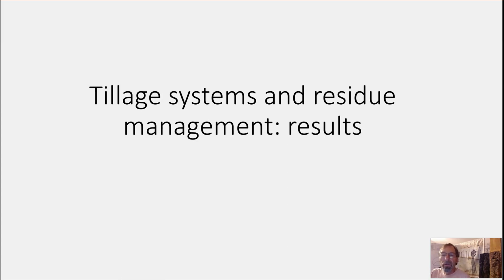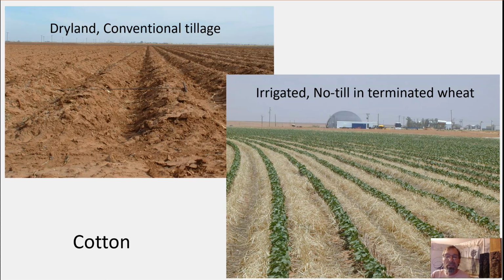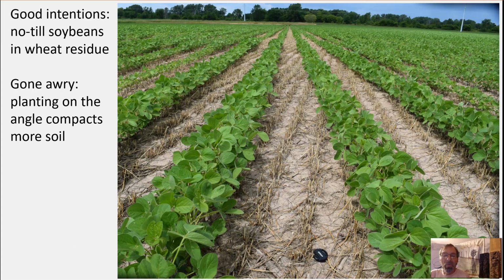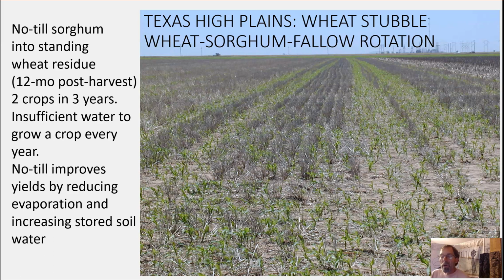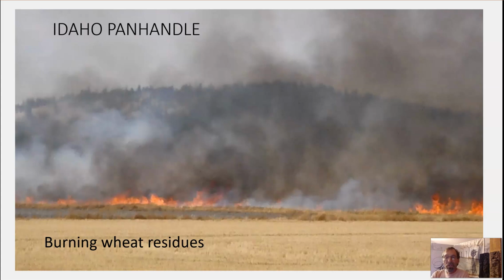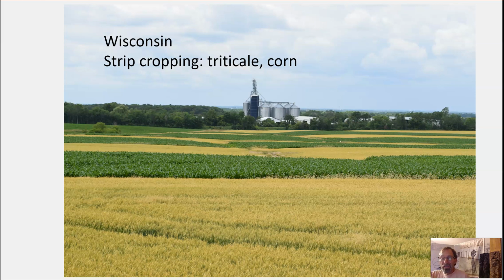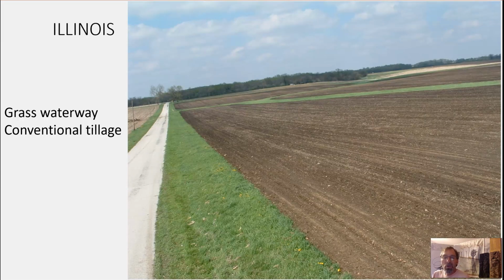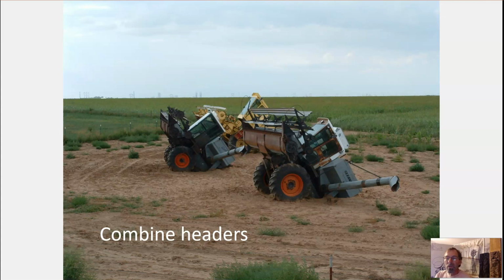Tillage Residue Cover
Tillage has been used to produce crops since the first producer planted a seed, and the implements were simple: hoes and shovels.
On today's, there are often huge pieces of equipment pulled by huge tractors, and the larger the operation (area farmed), the larger the tractors and equipment tend to be.
Even small equipment makes major changes to the soil environment. The main factor affected by tillage is the amount of residue remaining on the soil surface after the event. There are many types of plows, and each type has a different effect on the residue and the soil itself.
Every time an implement is pulled through the field, some soil is compacted, some soil structure is destroyed, and some implements are much more destructive than others.
A beautiful agricultural soil is one that always has some type of cover on the soil surface, either plant residues (plant parts remaining on the soil surface after harvest) or growing plants such as cover crops.
Maintaining cover on the soil surface is one of the primary best management practices (BMPs) for erosion control because the cover reduces the energy of the water or wind at the soil surface, and reducing energy reduces erosion.